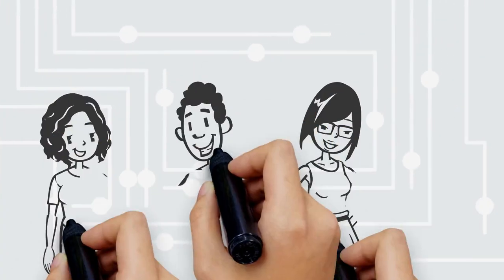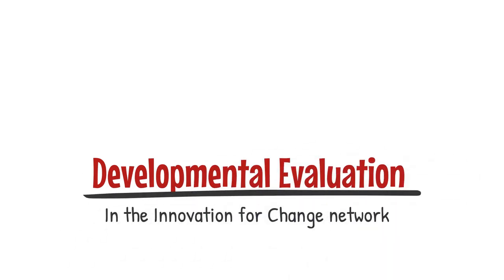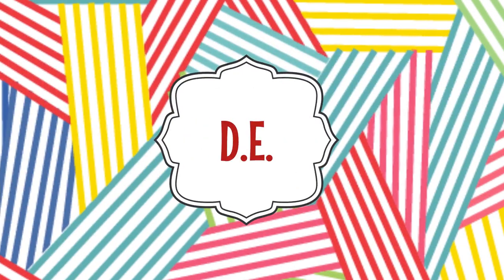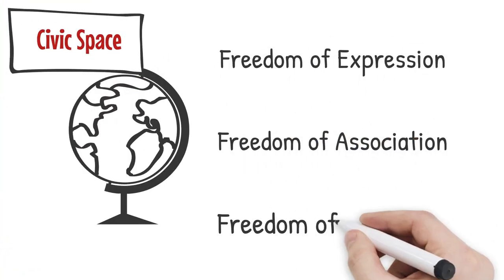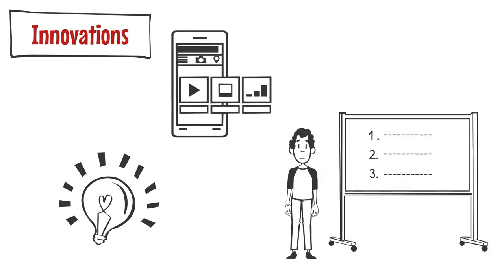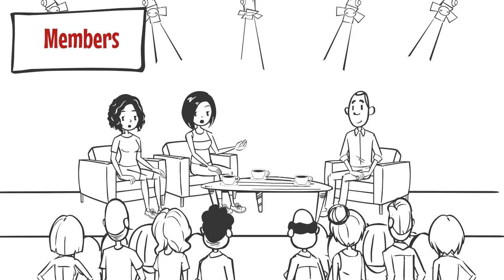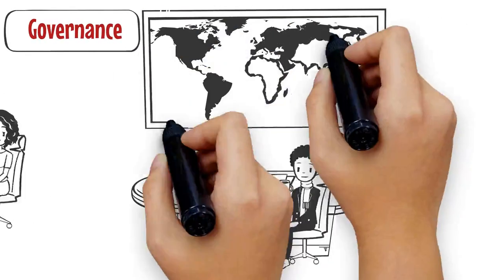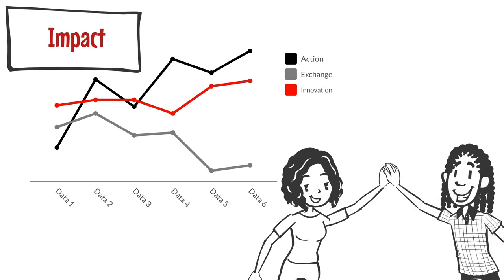Developmental Evaluation - What is DE?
An overview of Developmental Evaluation within the Innovation for Change network.